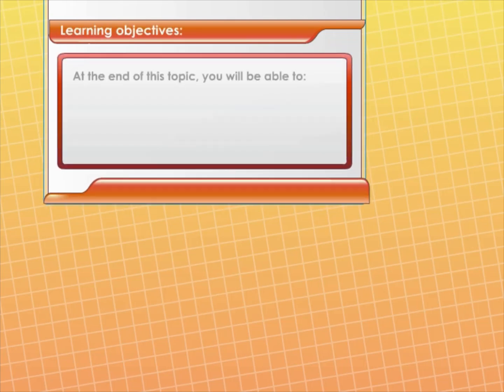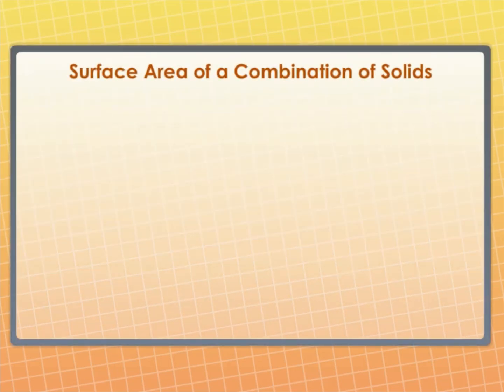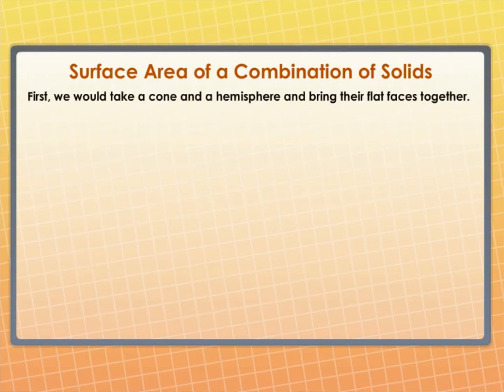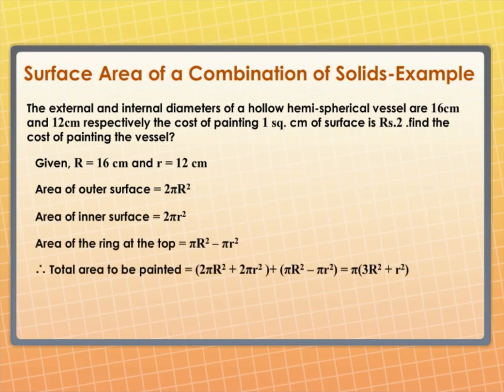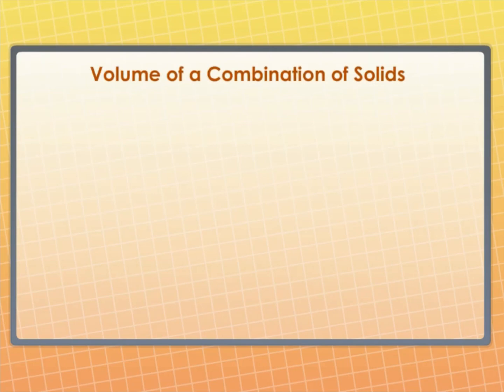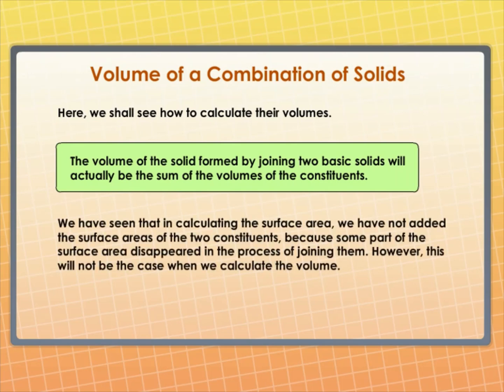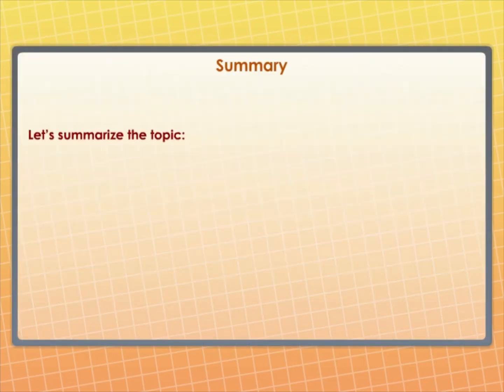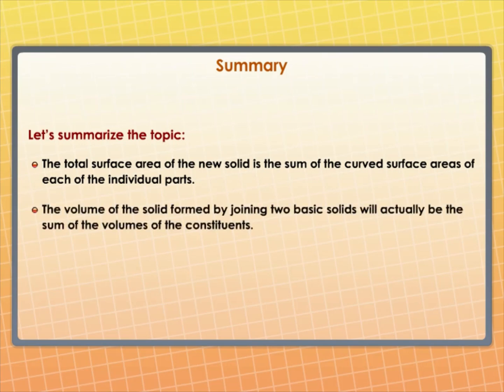K12 Maths 10 Surface areas and Volumes 01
Unit 13 Surface Area and Volume of a Combination of Solids 01/02